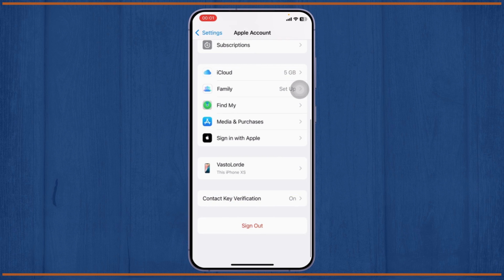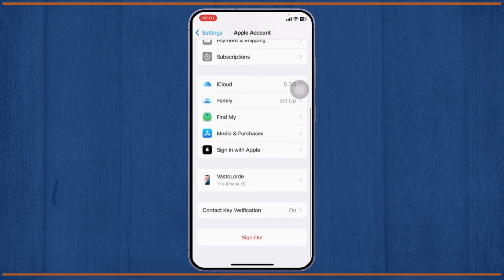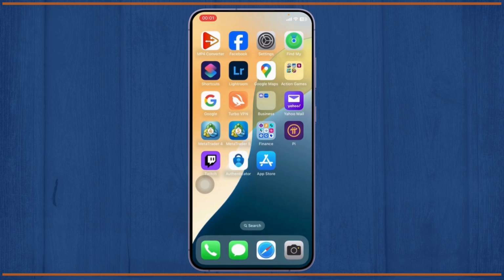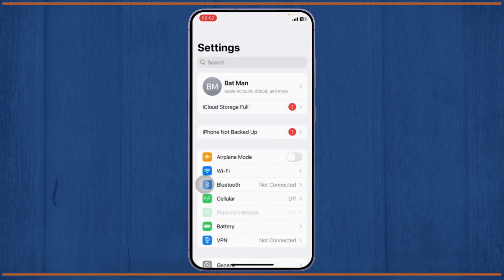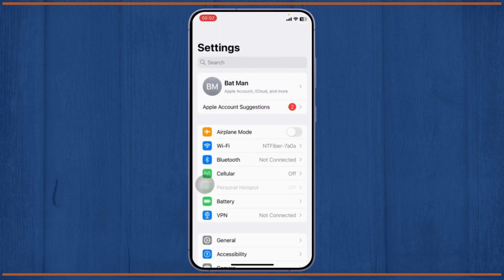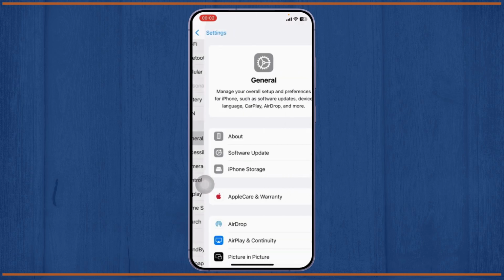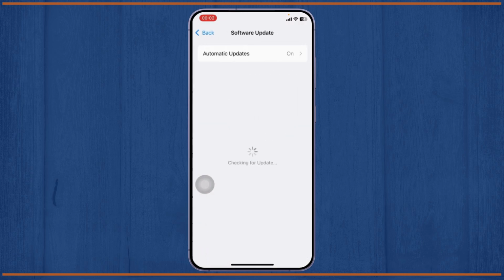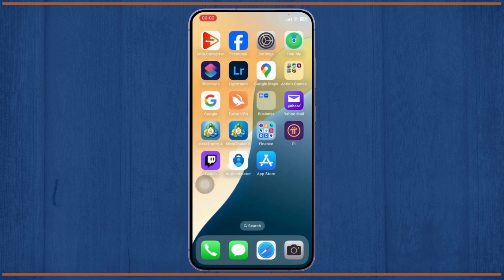How To Fix Contact Key Verification Unavailable Error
Learn how to fix the "Contact Key Verification Unavailable" error on your iPhone in this step-by-step guide. Whether you're experiencing issues with iMessage or Contact Key Verification on iOS 17.2, this video will show you exactly what to do to resolve the problem.

In this video, you’ll discover how to fix the Contact Key Verification error on your iPhone and how to enable Contact Key Verification for iMessage on iOS 17.2. We’ll also explain how to set up Contact Key Verification and troubleshoot related issues.

Timestamps:

0:00 Introduction
0:20 Step 1: Understanding Contact Key Verification
0:45 Step 2: Fixing the Unavailable Error
1:15 Step 3: Enabling Contact Key Verification

fix contact key verification unavailable
contact key verification iphone